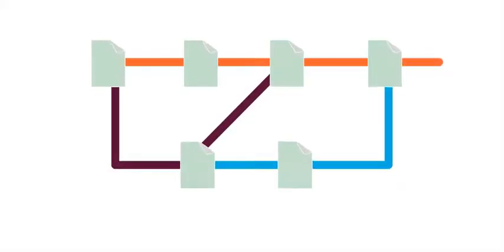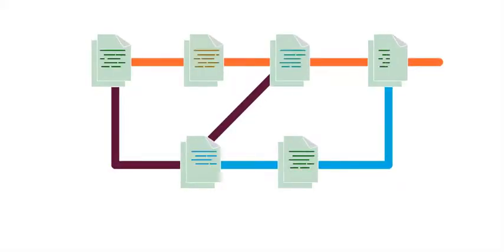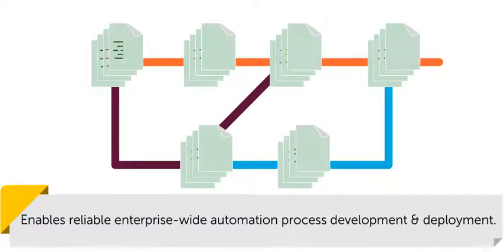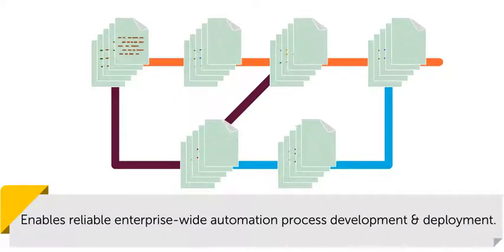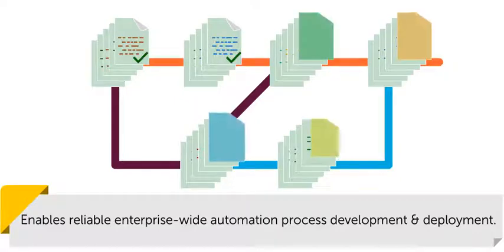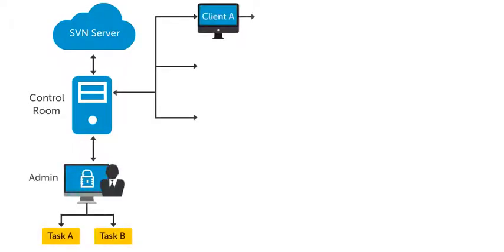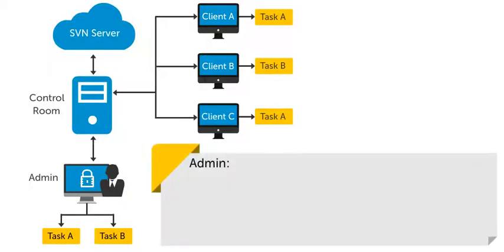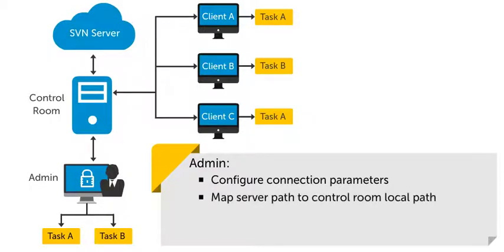Control room in Automation Anywhere - Source Control enabled SVN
This video explained the details about monitoring of execution from control room. SVN is also configurable in Automation Anywhere.